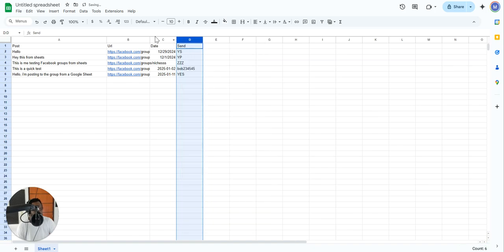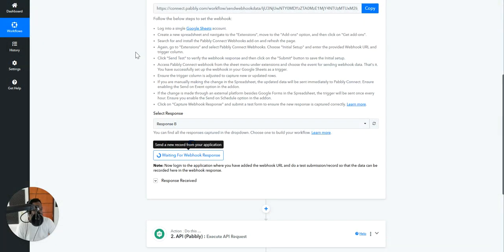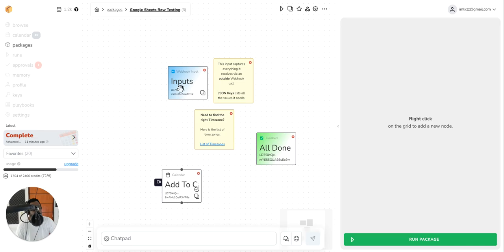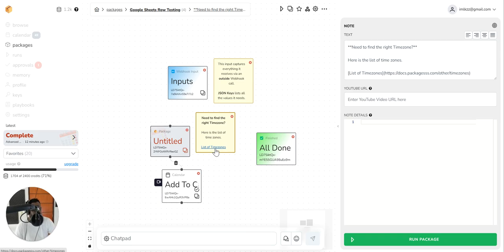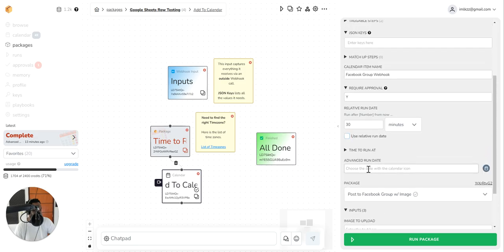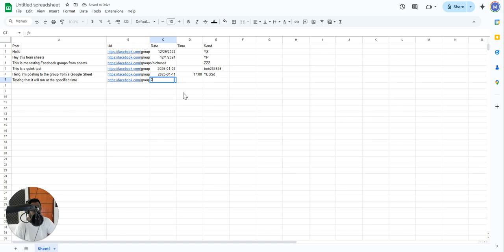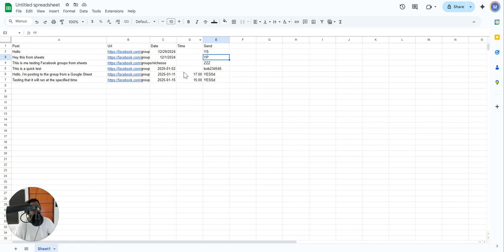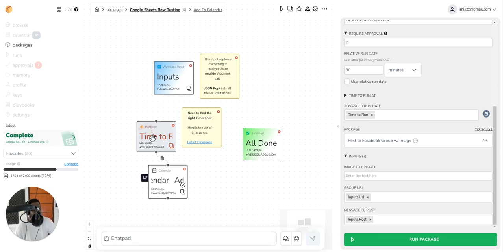Getting Packages to Run at a Specific Time via Spreadsheet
This shows you how to get a package to run at a specific time via a spreadsheet.